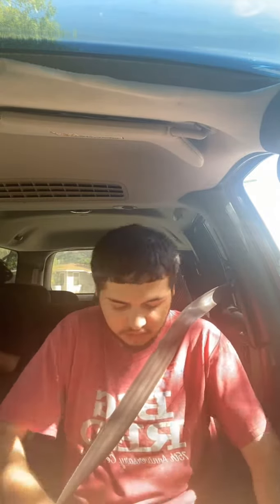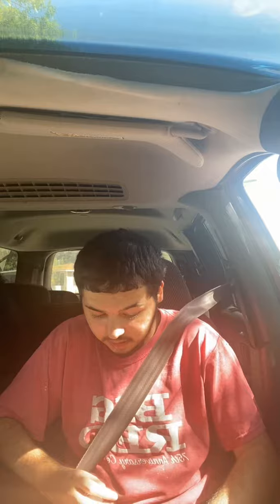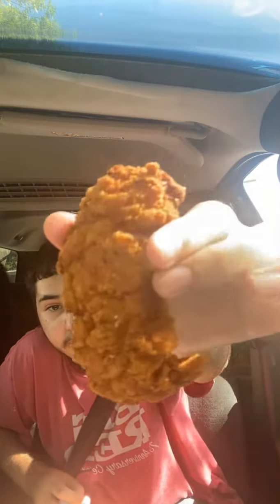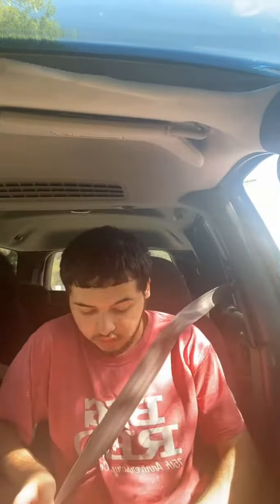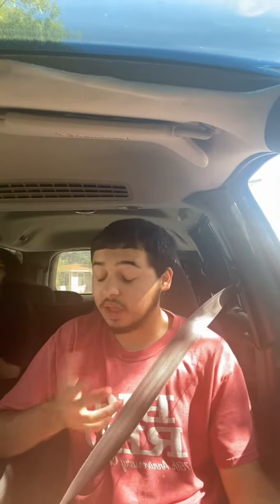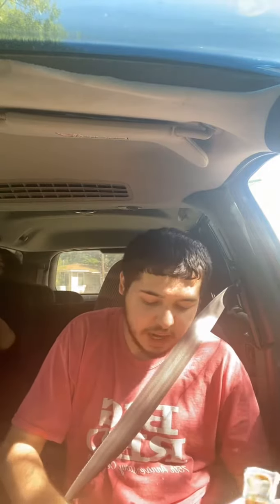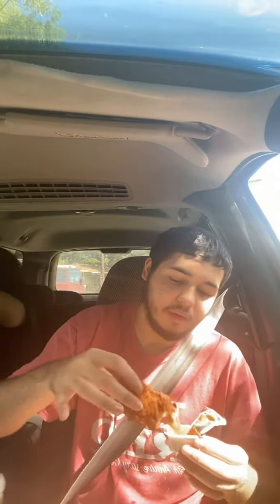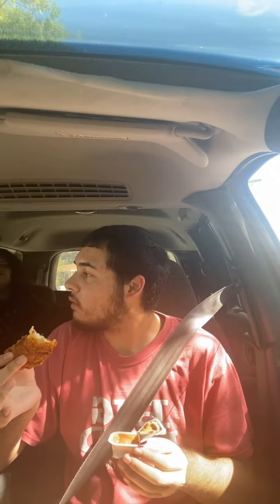Jack In The Box Spicy Chicken Strips *Taste Test* 🌶🥵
Pretty spicy but good hope y’all enjoy … 🤪❤️‍🔥🌶

MY ASMR CHANNEL (In July 2022)

MY COUSINS CHANNEL

Also check out mine and my bestfriends channel.

my social medias :
yourstrulyyyyjoseph/